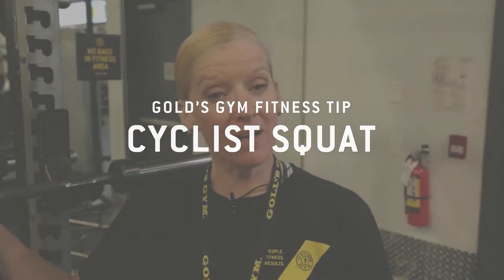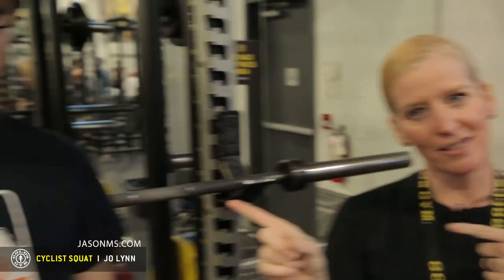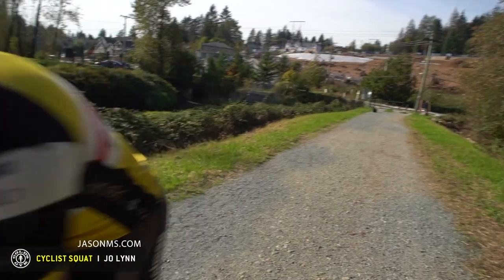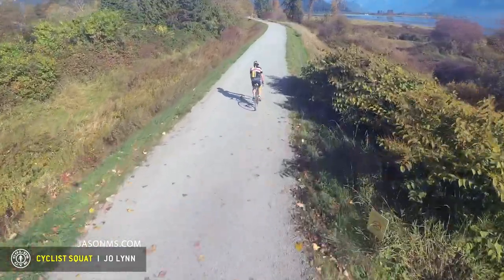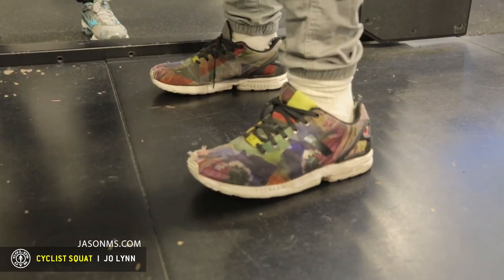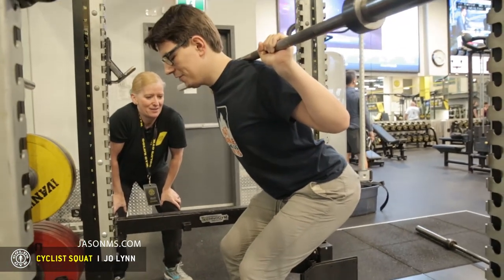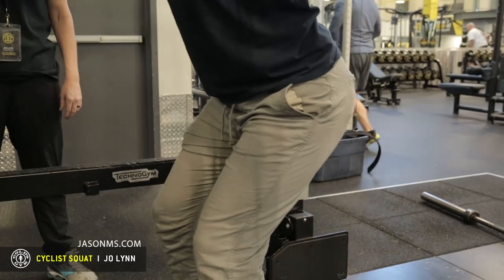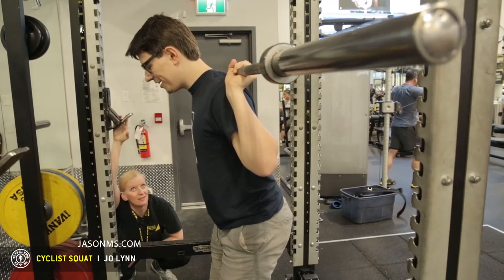Cyclist Squat Sports tip